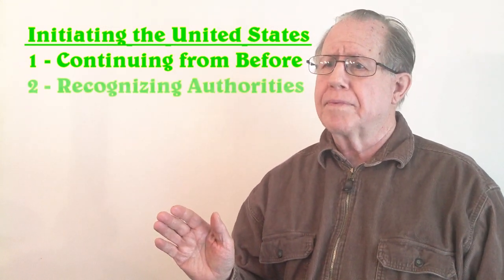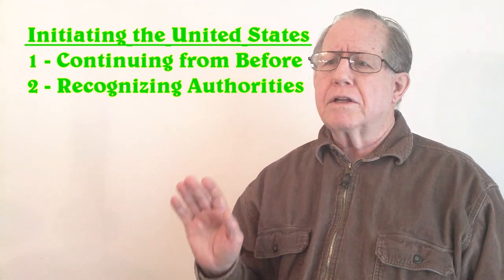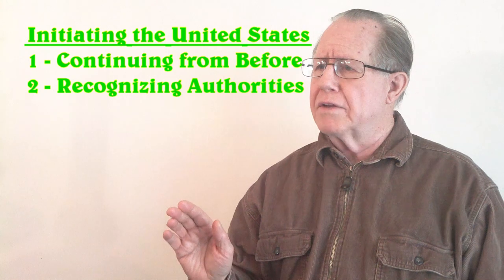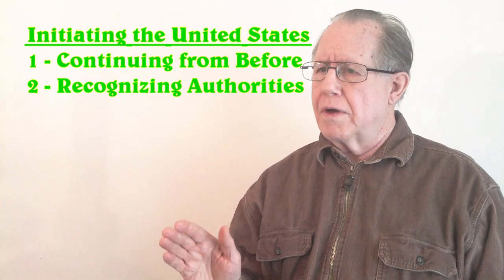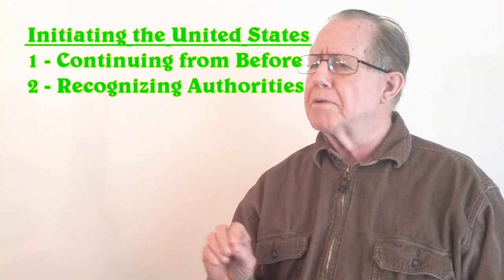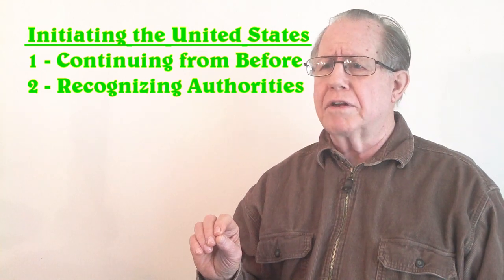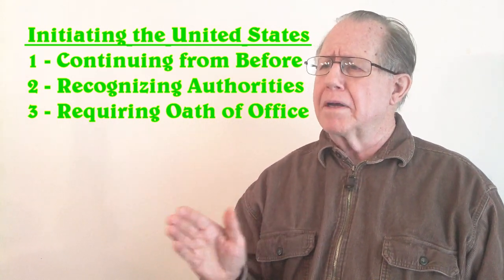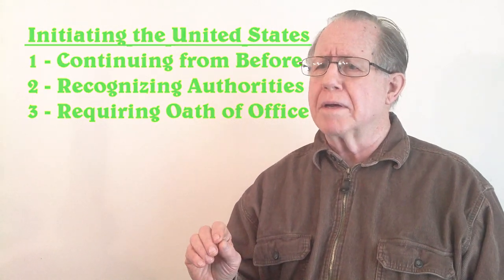Unizor - US Law - Other Constitutional Matters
by Jesse Brogan

The Constitution ends with three Articles that speak to the handling of important details. These are beyond the direct ordination and establishment purpose stated in the Preamble. These are matters that might support or interfere with the operation of the newly forming government.

Accordingly, it is important that they be addressed, even though they do not talk to what this new government is structured to be, or what it can and should do as part of its operation.